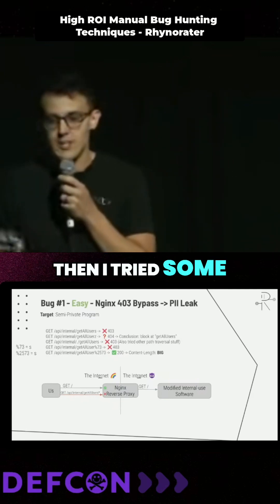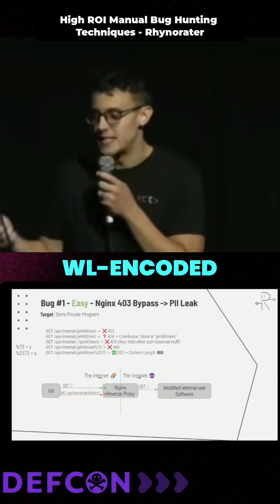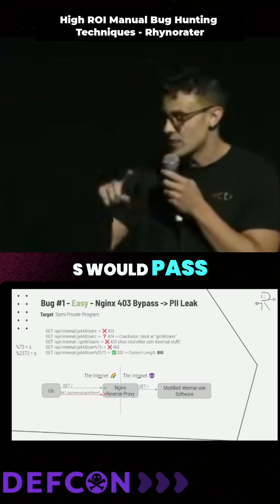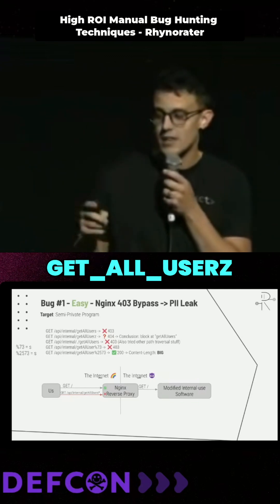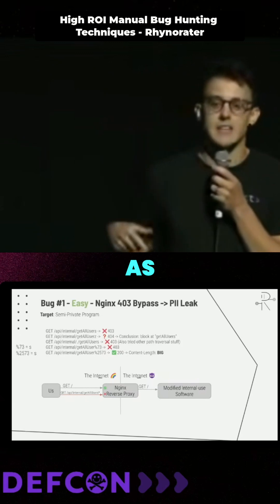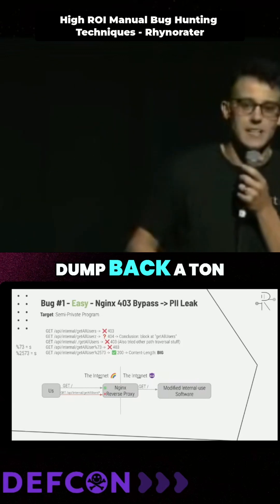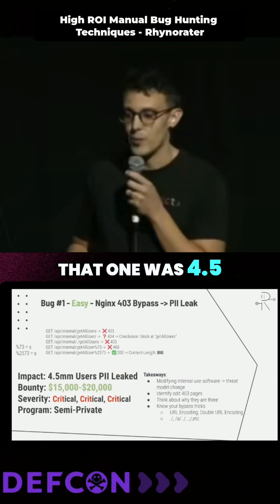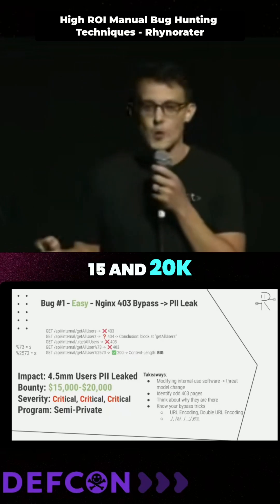One Encoded Character 4.5 Million Users' Data & $20K Bounty!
403 on /get_all_users
404 on /get_all_userz
Then Rhynorater fuzzed until a double-encoded “S” slipped past the NGINX filter.

Result: 4.5M users' PII dumped.
Bounty: $15K–$20K